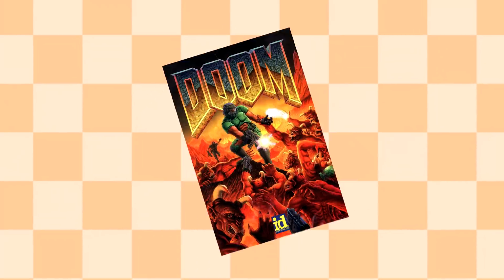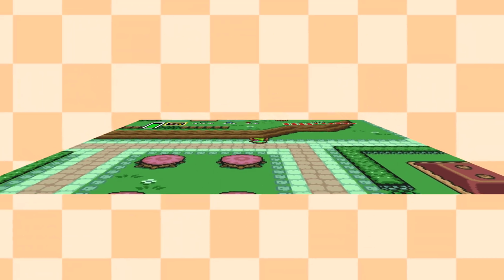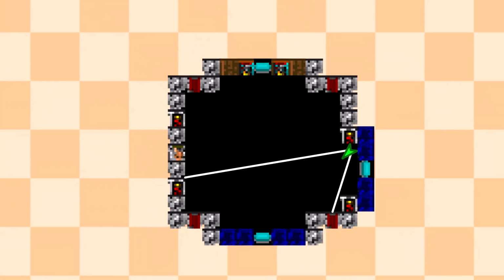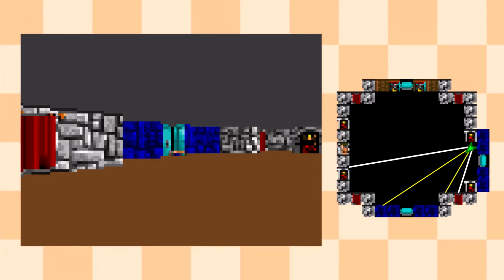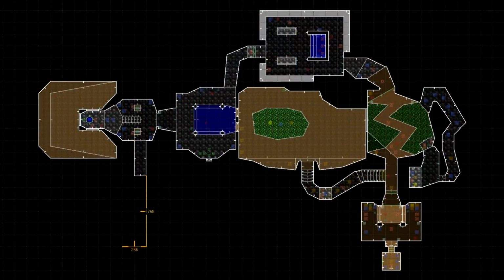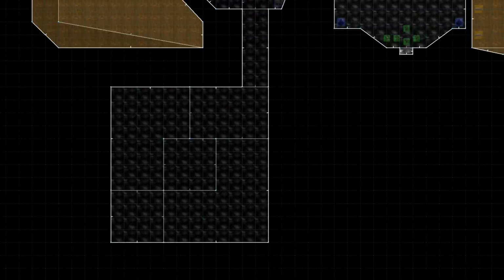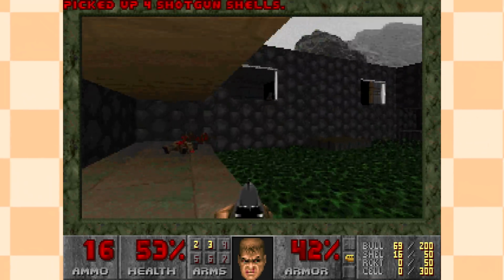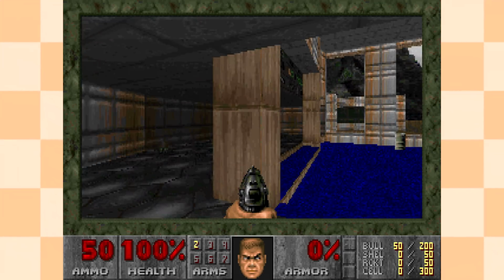Doom WASN'T 3D! - Digressing and Sidequesting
Show less stubble, get Dollar Shave Club!
Game Theory: Theorists are KILLERS!
MMO Combat, Fight Against Lag! - D&SQ

So I've wanted to expose the horrible, hideous lies of DOOM for years and now that a new DOOM just came out, I finally got my chance. Here goes - DOOM isn't 3D! But in all honesty, it is amazing how DOOM's designers helped progress the industry with their creative programming on how to synthesize a 3D experience.

Hang out with us on our NEW CHANNEL GTLive!